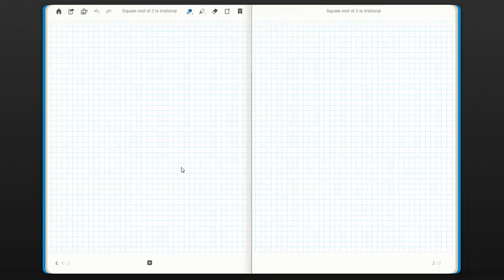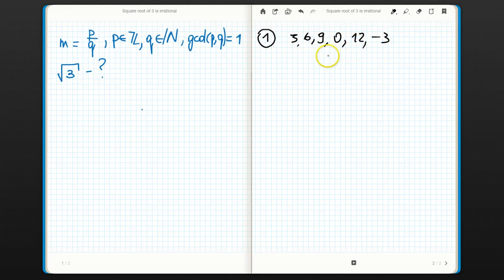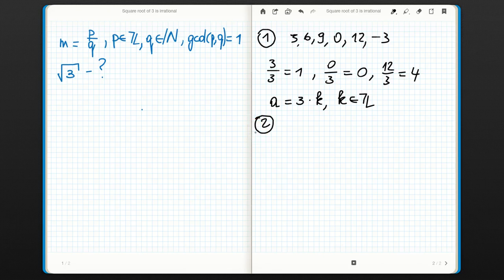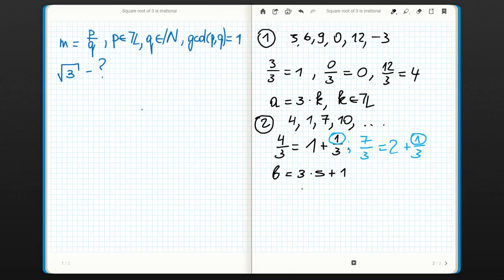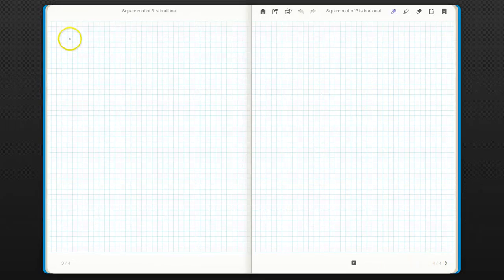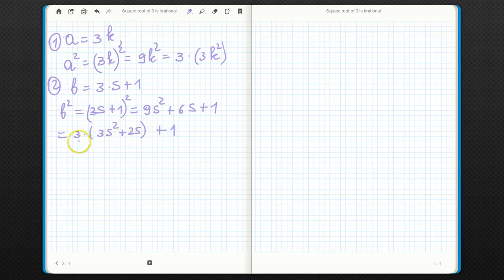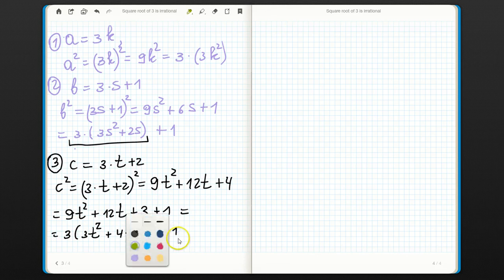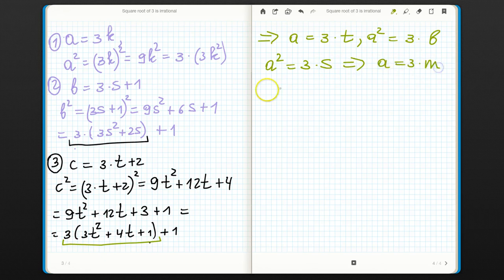root of 3 is irrationalPart1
a proof by contradiction